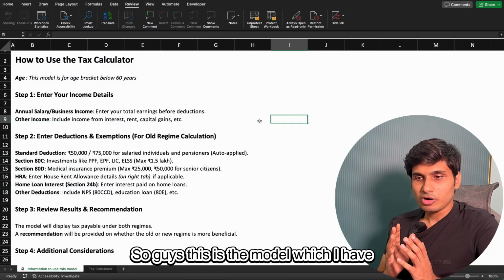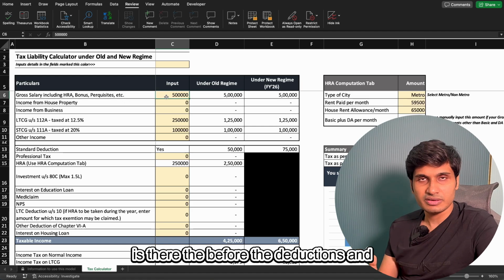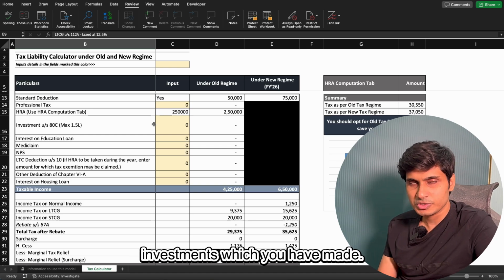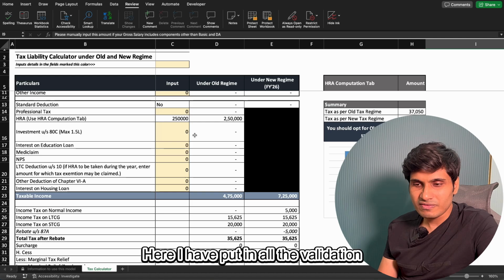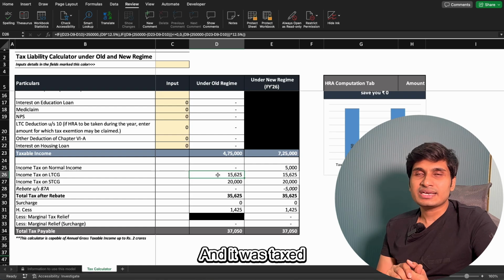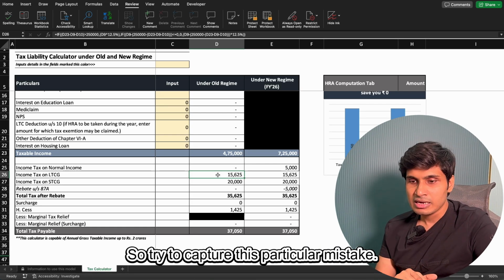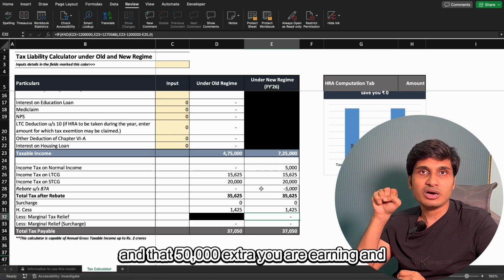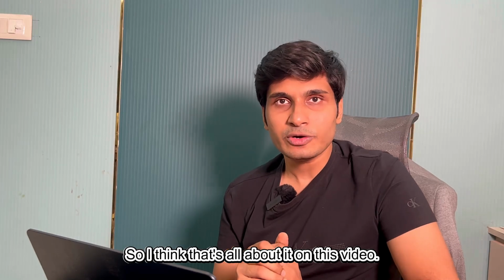Calculate Tax in 30 Secs | FREE Tax Calculator | 100% Accurate for New & Old Tax Regime | AY 2026-27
Confused about how much Income Tax you need to pay?

Use this FREE Tax Calculator to instantly calculate your tax liability under the New & Old Tax Regime, updated as per AY 2026-27!

Supports income of all levels for ₹5 lakh, ₹7 lakh, ₹12 lakh, ₹15 lakh, ₹20 lakh and beyond

➤ Covers the latest New Tax Slabs for FY 2025-26
➤ Helps you decide Old vs New Tax Regime
➤ Works for e-Pay Tax & compliance under the Income Tax Act

Try it now and see how much tax you can save!

About Me
I am Rajat Jaiswal, a Chartered Accountant, Entrepreneur and a finance educator passionate about simplifying financial concepts & taxes. I've recently started creating contents to help you make informed financial decisions.